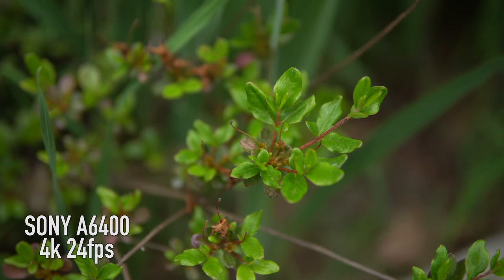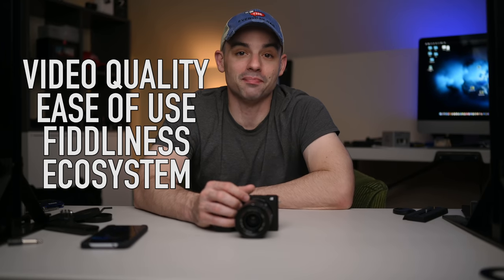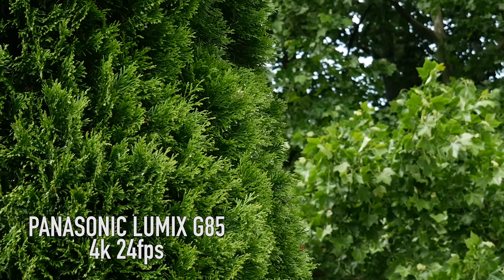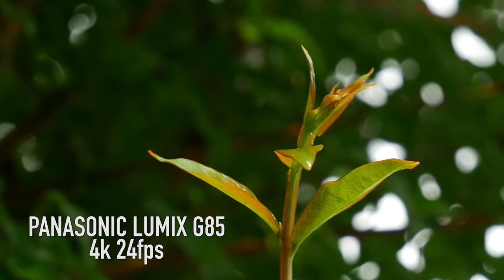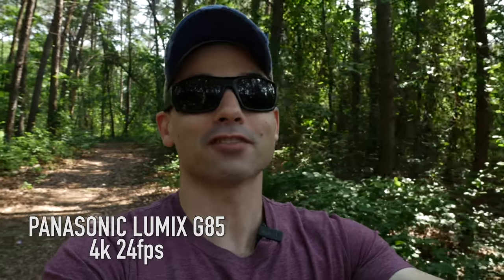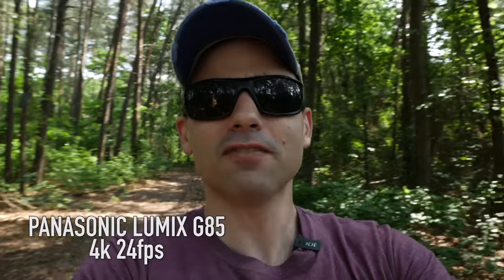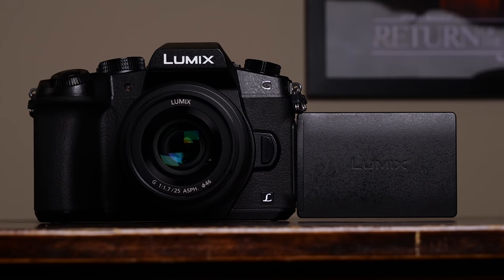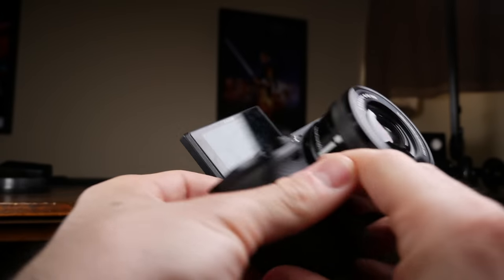Sony A6400 VS Lumix G85! Why Pay TWICE As Much?!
A second "Why Pay TWICE As Much" video this week.  This is probably the most requested video I've gotten since using these two as my main cameras.  The Sony A6400 vs the Lumix G85, two of the best value cameras you're going to find out there for darn near any price.

They do both have different things they do better than the other but which one can actually come out on top?

Main Lens (Nikon S 35mm)

Secondary Lens (Lumix 25mm 1.7)